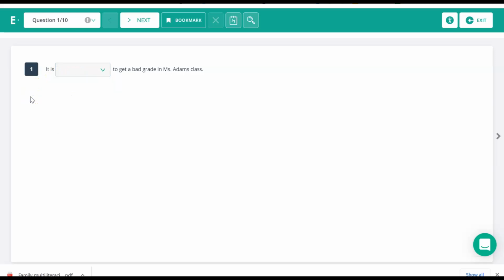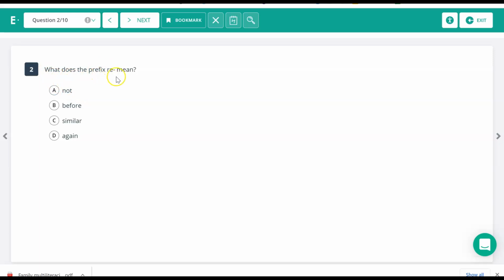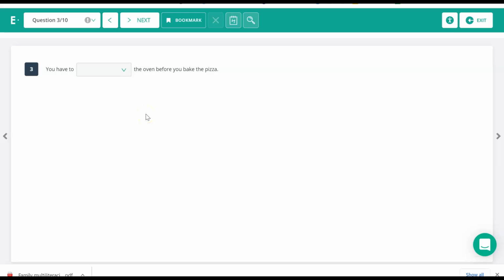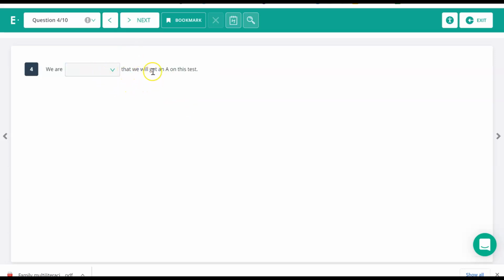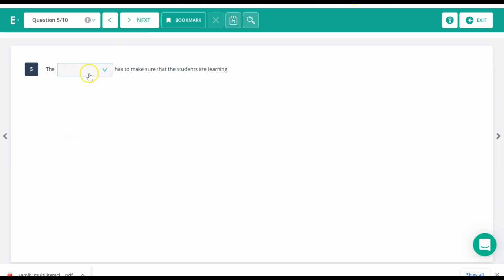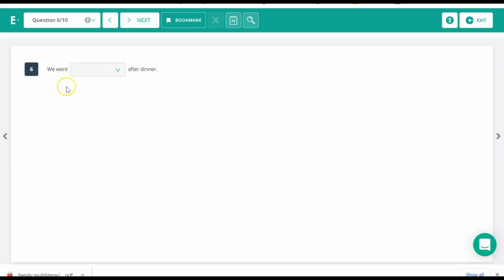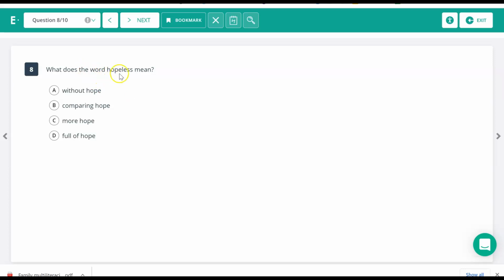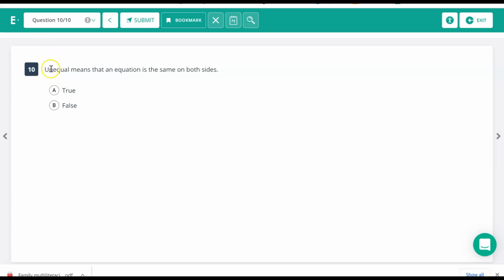Reading Skill: Prefix and Suffix Edulastic